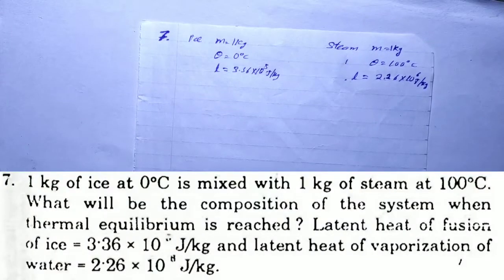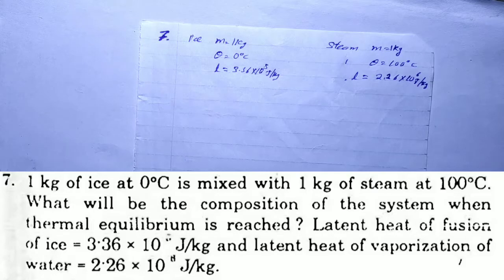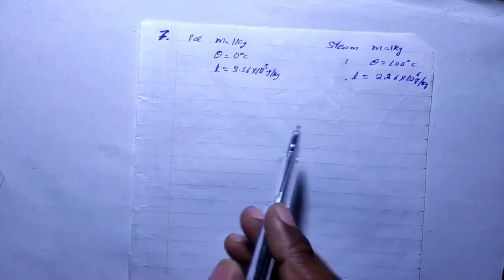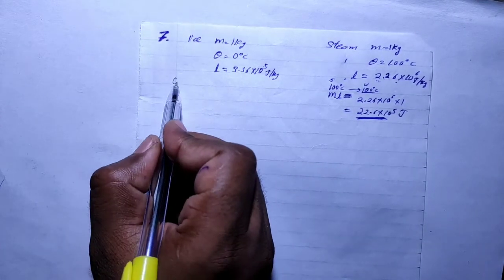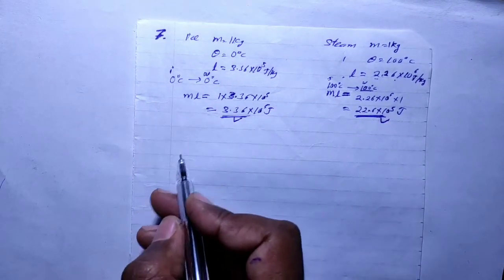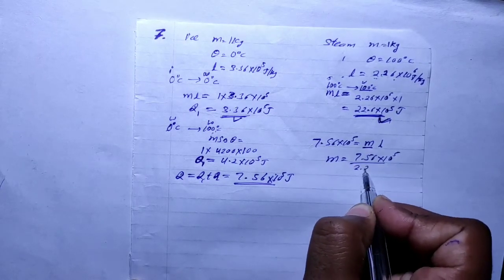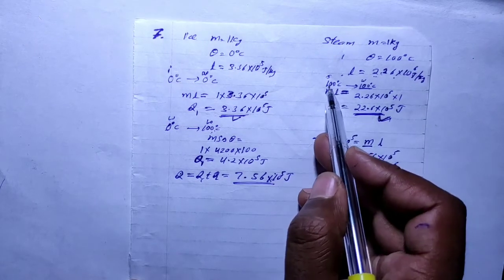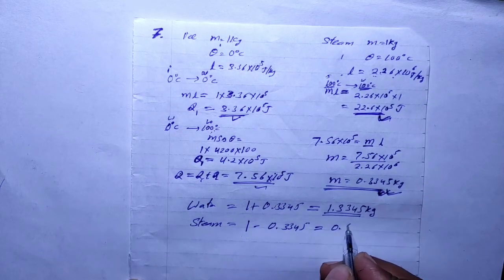H.C. Verma Solutions - Calorimetry - Chapter 25, Question 7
07. 1 kg of ice at 0°C is mixed with 1 kg of steam at 100°C.
What will be the composition of the system when
the 'rmal equilibrium is reached ? Latent heat of fusion
of ice = 3'36 x 10 ' J/kg and latent heat of vaporization of
water = 2-26 x 10